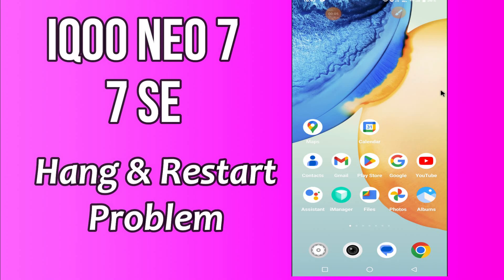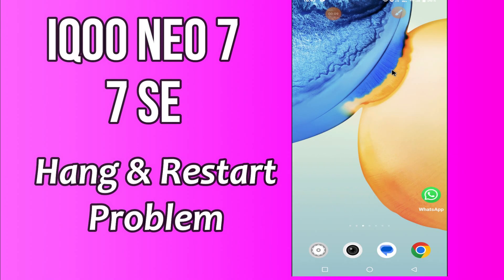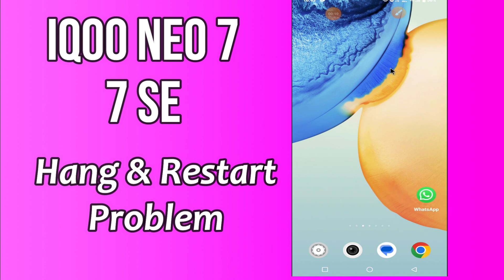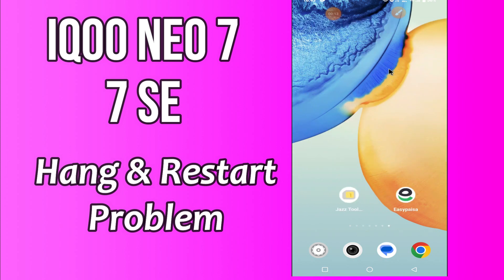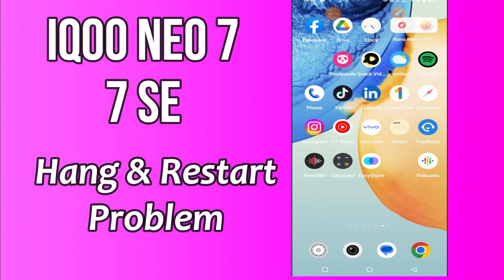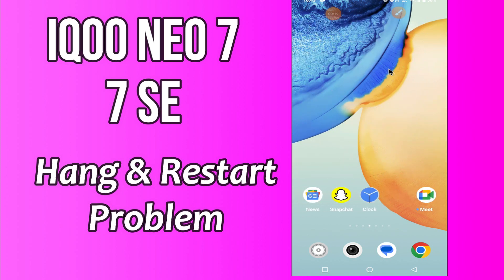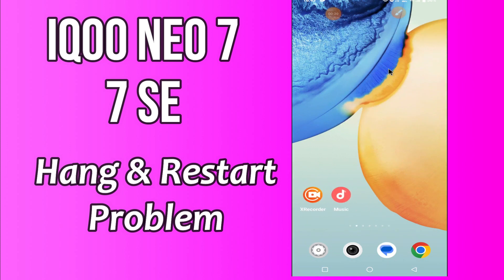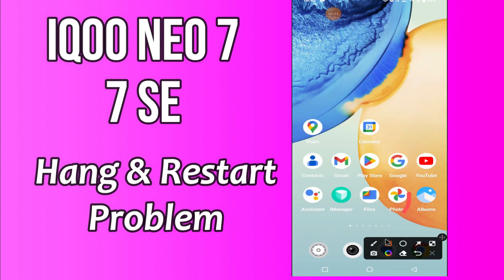Hang & Restart Issue in IQOO Neo 7, 7 SE || IQOO Neo 7, 7 SE Hang & Restart Problem Fix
Hang & Restart Issue in IQOO Neo 7, 7 SE